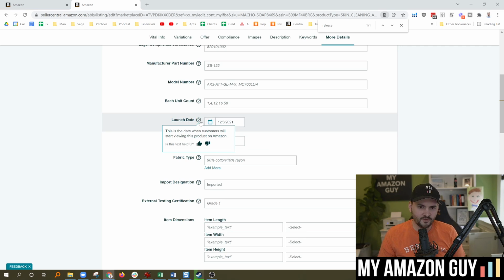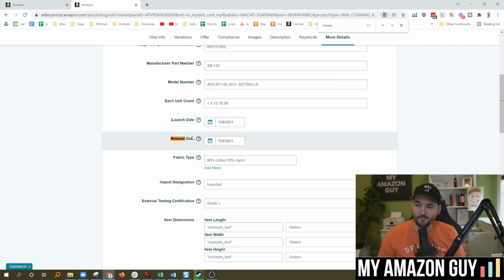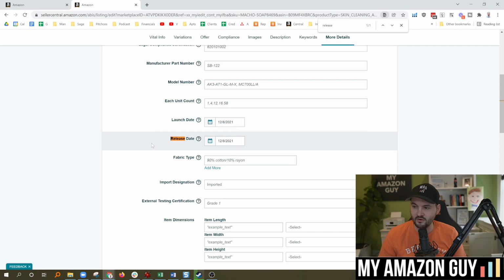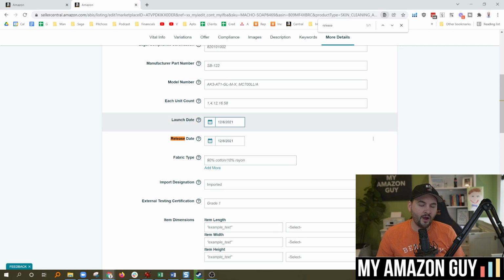Amazon FBA Launch Tip: Release Date How to Tutorial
00:00 Amazon FBA Launch Tip
00:07 Why do you need to set both release and launch date
00:49 How to set both release and launch date
01:22 Difference between the launch date and release date

Podcast.MyAmazonGuy.com
YouTube.com/MyAmazonGuy